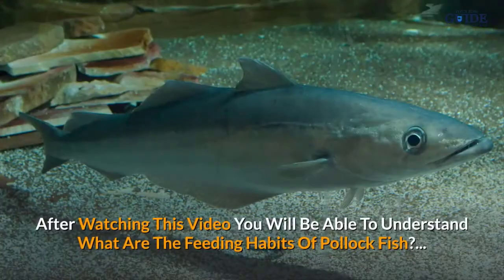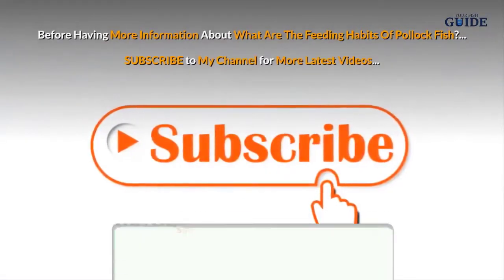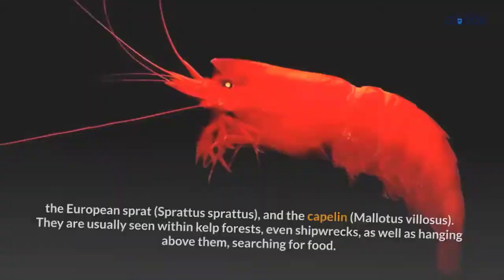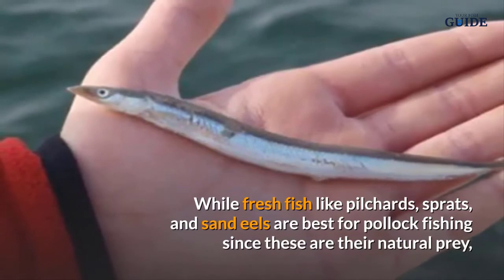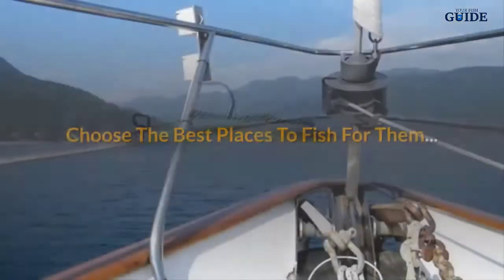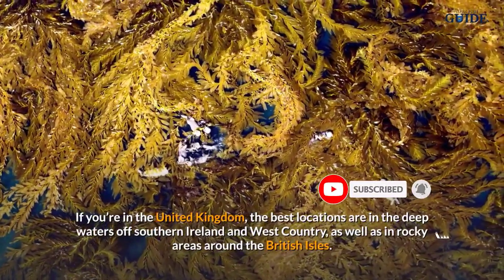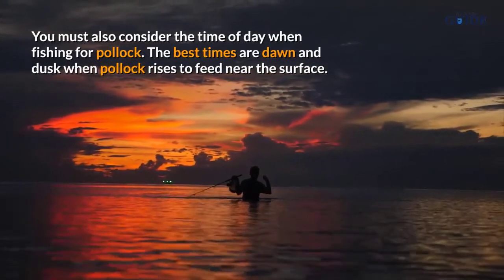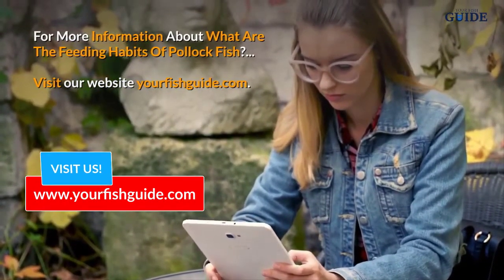The STRANGE Feeding Habits Of A Pollock Fish: A MUST WATCH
What Are The Feeding Habits Of Pollock Fish? Pollock (Pollachius pollachius), also known as European pollock or Atlantic pollock, is a white, round fish common in the North-East Atlantic. It is worth noting that it is a different species from pollock (Theragra Chalcogramma), also known as walleye pollock or Alaska pollock. This fish species comes from the North East Pacific Ocean.

What They Eat
Pollock feeds on deep-sea prawns and open water fish. Their diet includes Atlantic herring (Clupea harengus), the lesser sand eel (Ammodytes tobianus), the European sprat (Sprattus sprattus), and the capelin (Mallotus villosus). They are usually seen within kelp forests, even shipwrecks, as well as hanging above them, searching for food.

As carnivorous fish, pollock actively hunt for their prey either in small groups or as individuals. They lie close to the sea bed, watch their prey, and suddenly dart up to grab their prey before returning to their former position. It is a tactic to allow their prey to regroup. With their reasonably large mouth and large size, they can measure up to 130 centimeters in length and weigh as much as 14 kilos. They are designed for their predator feeding habits, indeed.

Juvenile pollock learn their hunting skills from an early age, too – they have been observed preying on groups of mysid shrimps. Their hunting grounds also change as they age, from rocks and algae where they feed on crustaceans in the shallows to deeper waters (about 40 to 100 meters) when they reach three years of age. They can also be found hunting for crustaceans and other prey in estuaries.

As adults, pollock prefers depths of more than 100 meters. While pollock can live as an individual, they are more likely to form a group, known as a shoal, during the spawning season between January and April. The most intense spawning event happens in March. The eggs and larvae are then drifted toward shallow coastal waters.

What You Can Do To Catch Them
Pollock are a favorite among anglers because they easily take the bait. But it still makes sense to know the types of bait. As well as where and when to fish for them.